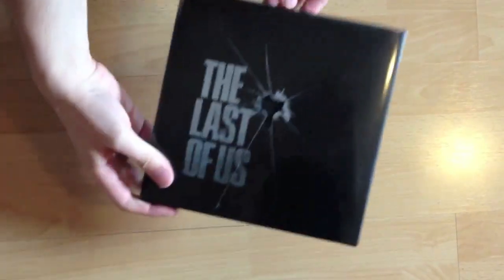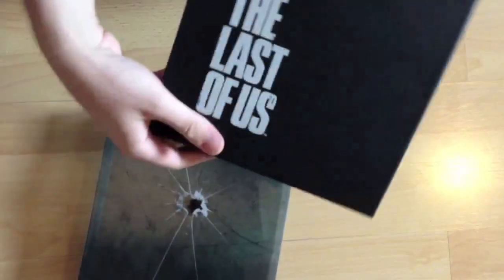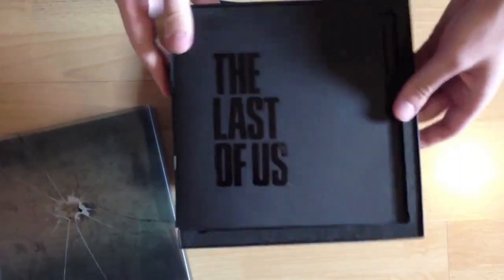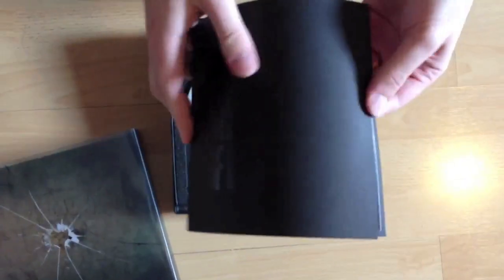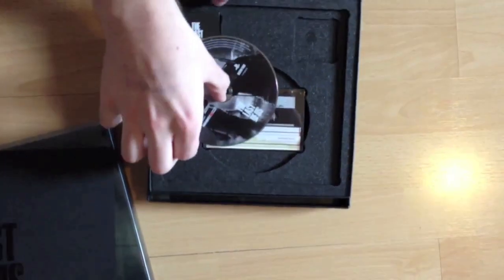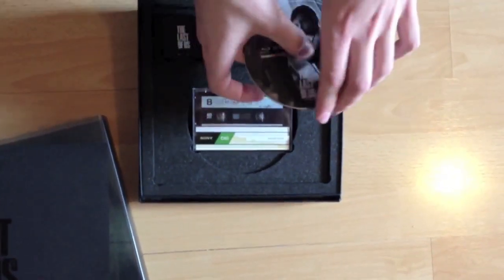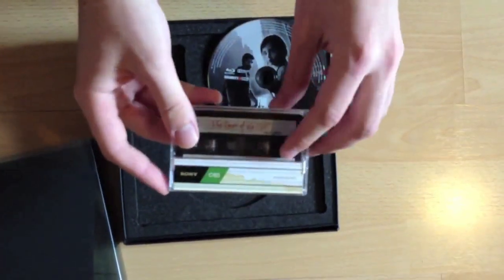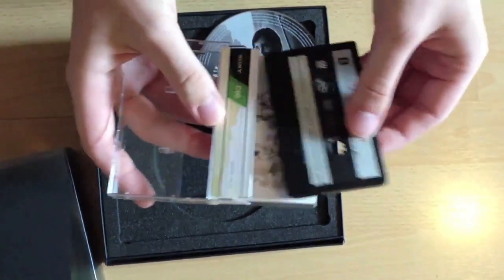The Last of Us Exclusive Press Kit Collectors Unboxing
As requested by some fans we show you the content of the Last of Us Press Kit. You can find our The Last of Us Review